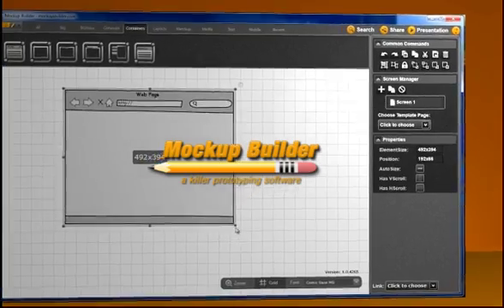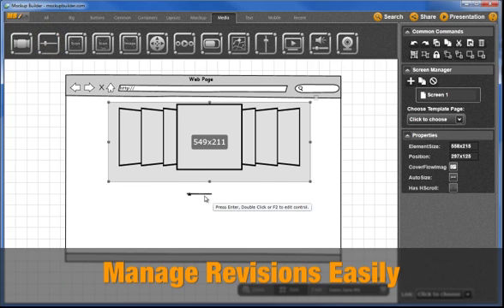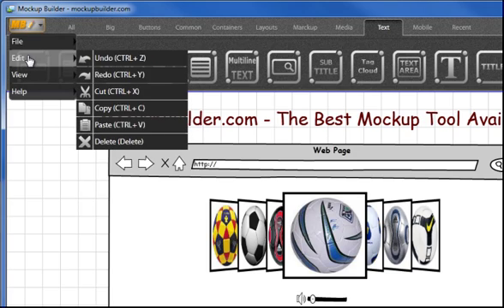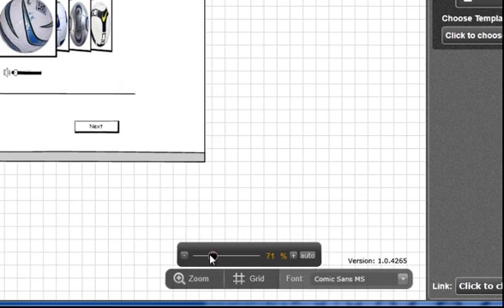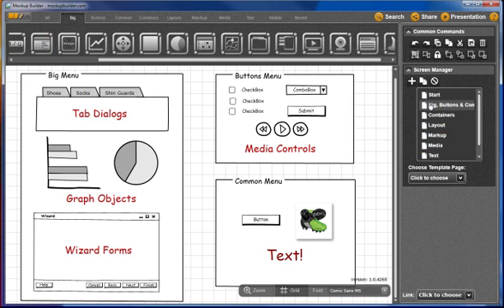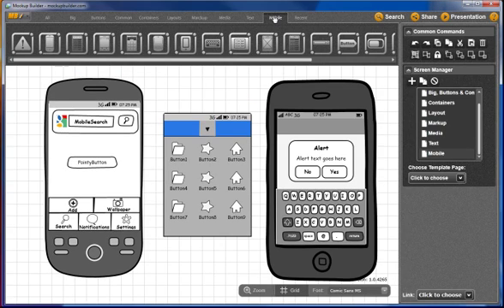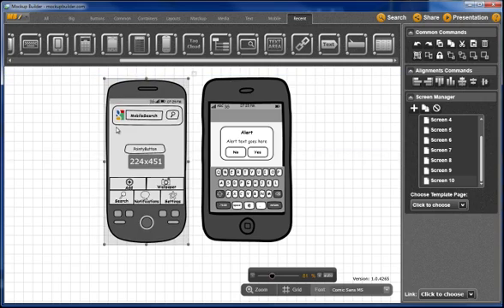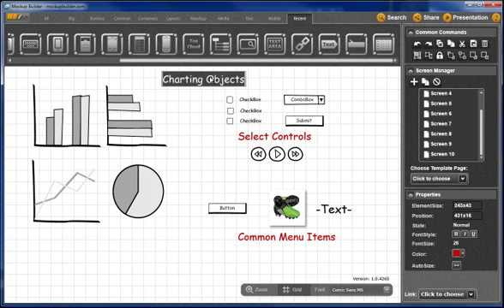Welcome to Mockup Builder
This video describes how to start working with Mockup Builder software.